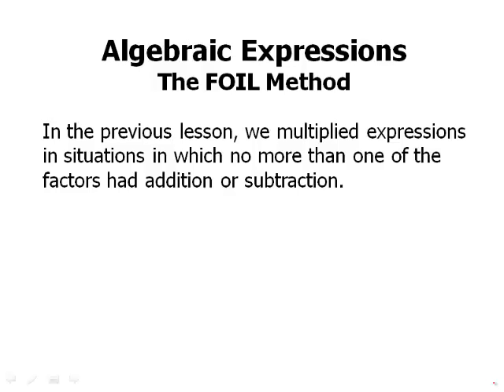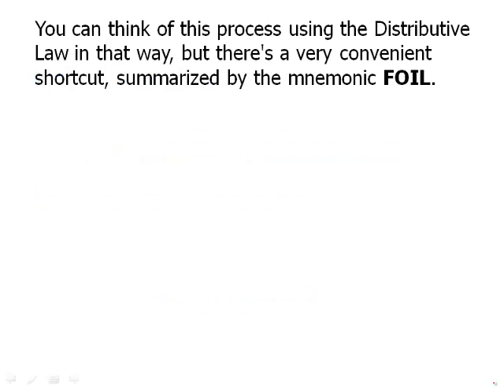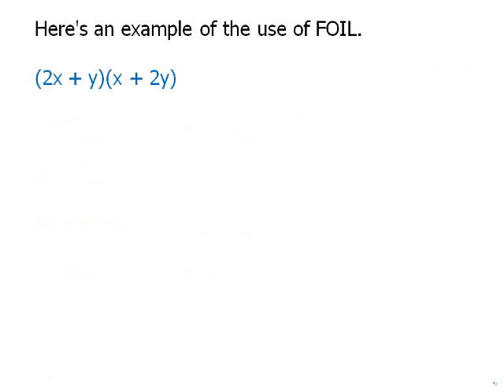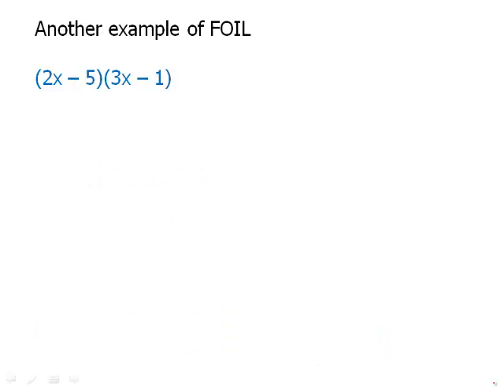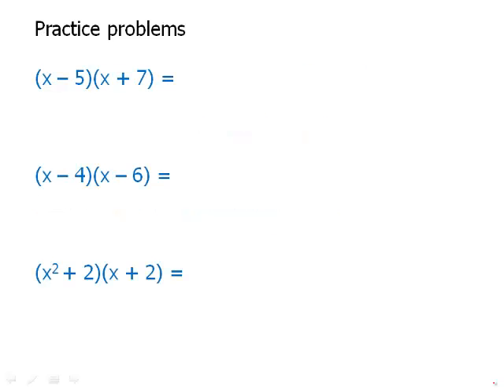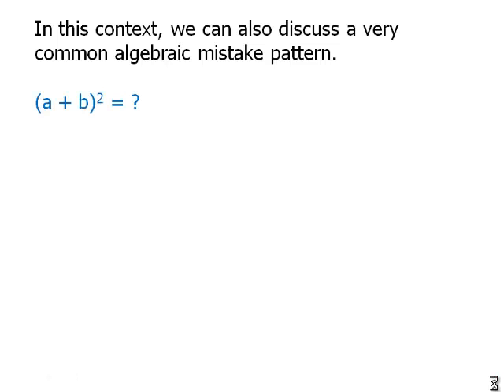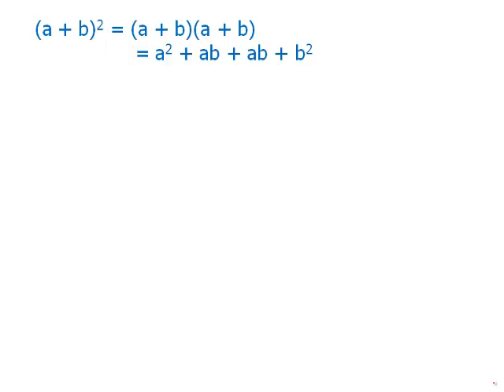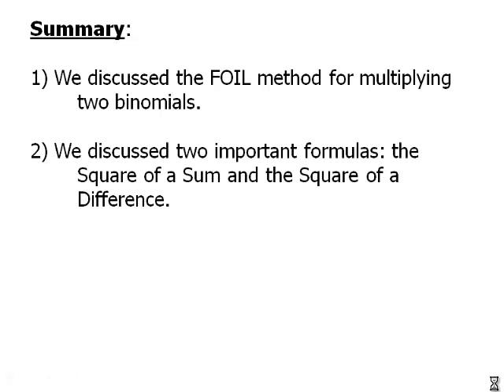Algebra: Foil Method